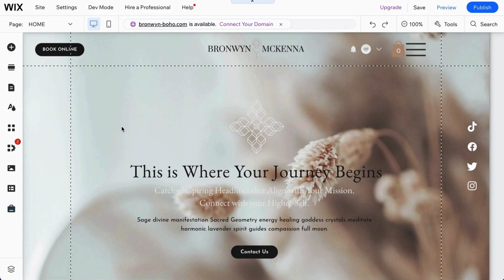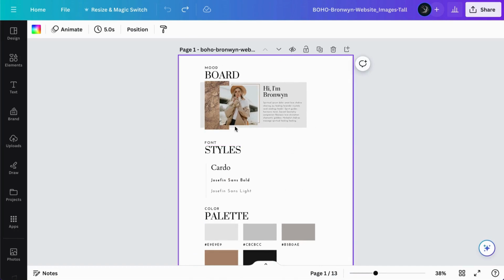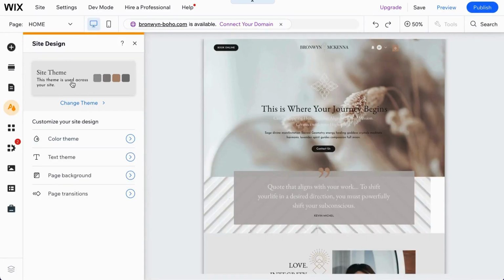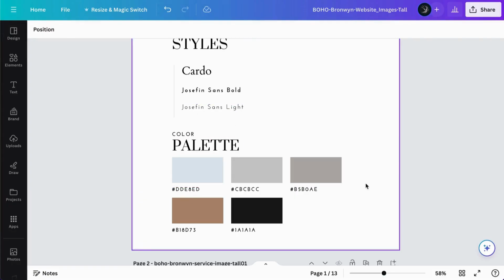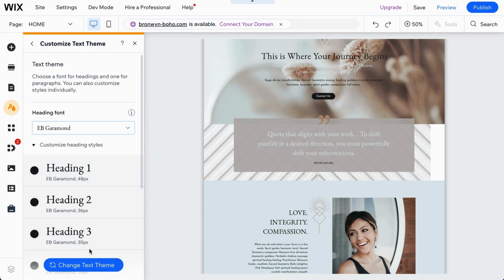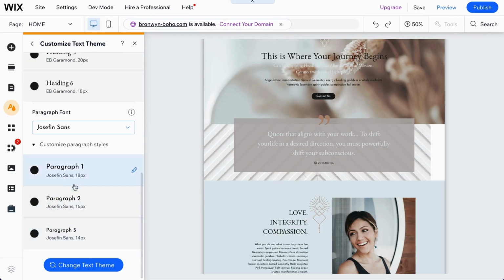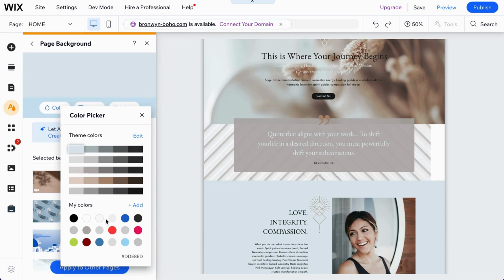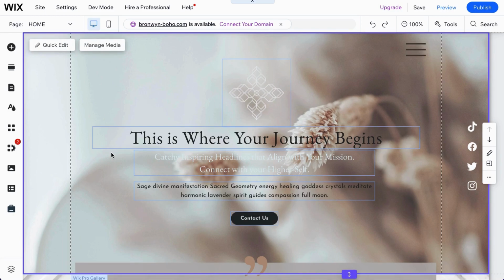How to Customize Your Colors and Fonts in WIX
How to Customize Your Colors and Fonts in WIX - Instructional Video

If you are looking to update your colors & fonts globally for your WIX website, this video has found you well. Imagine how quickly you can update a template and make it your own! This video will show you how to do all that and plus some tips on how to set up your brand in Canva.

Here is access to the freebie mentioned in this video, Build Your Brand in 6 Steps